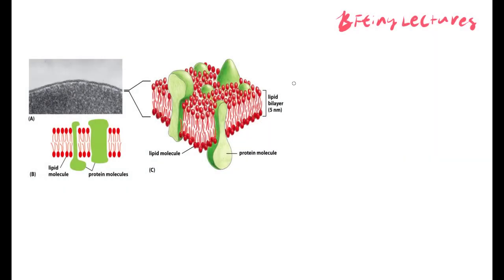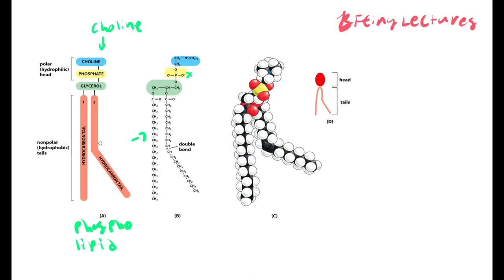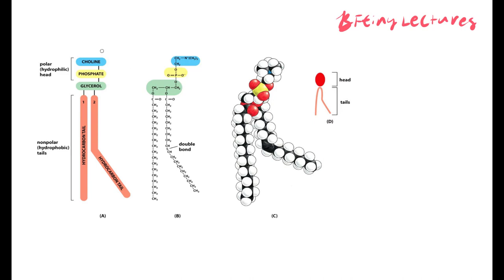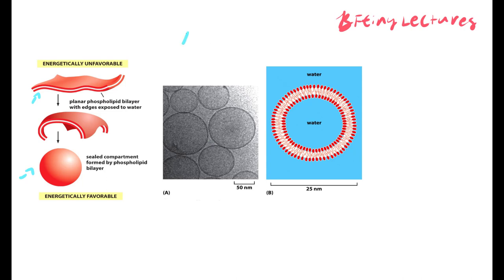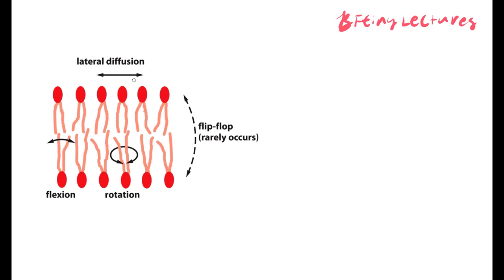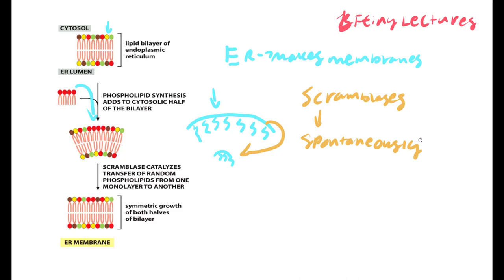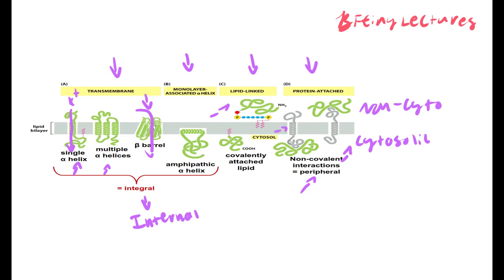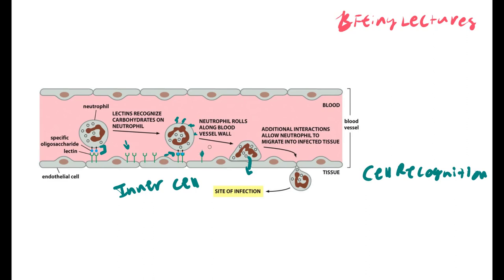Cell Biology Lecture 4 Cell Membranes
Notice: In the upcoming videos, I've used clips from various sources as supplementation for your education. Such clips include the British Broadcasting Company and the DNA Learning Center. Because of this, these videos will be copywrite claimed and contain ads that pay the clip owners. I'm deeply sorry that you have to watch ads on my videos (as I make it my mission to not place ads within my videos).

In this video, we will go over cell membranes and discuss transmembrane channels, porins, hydropathy plots, detergents, and FRAP experiments.